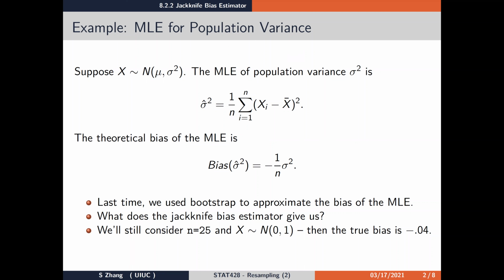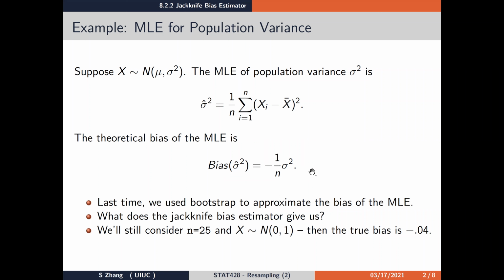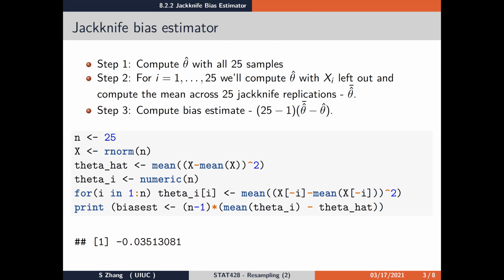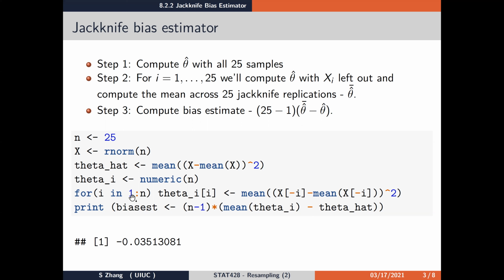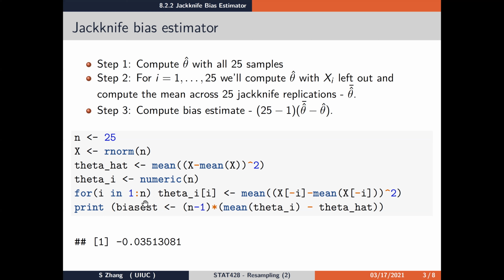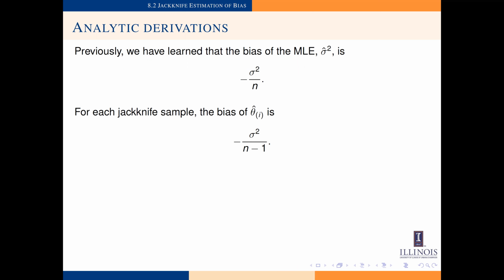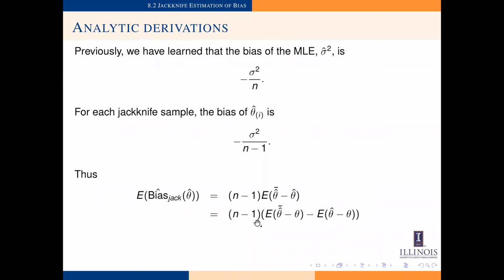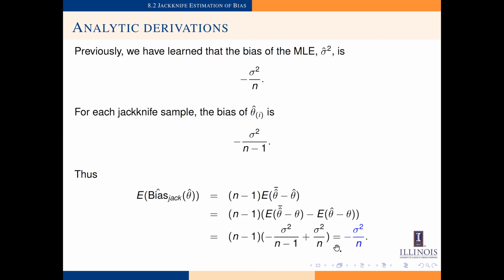Lec8 2 2 example mle var